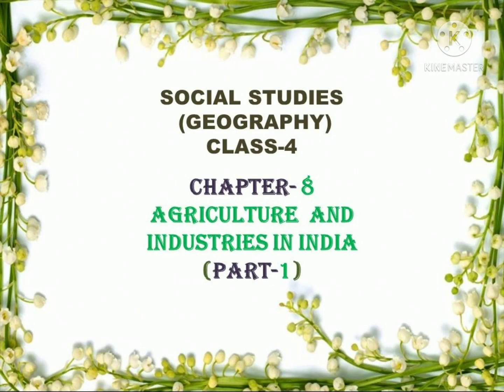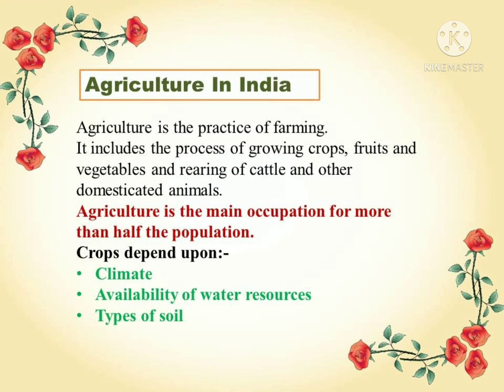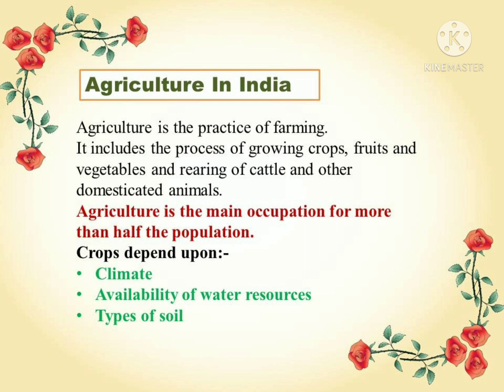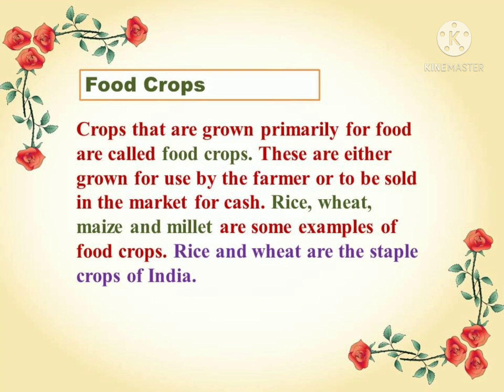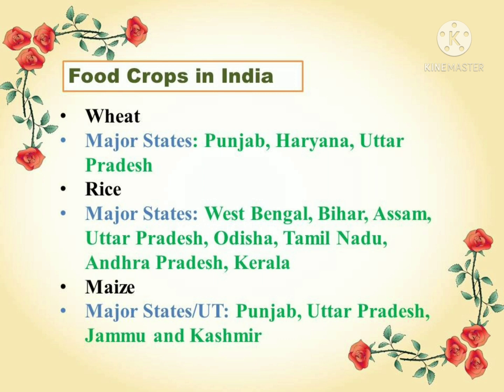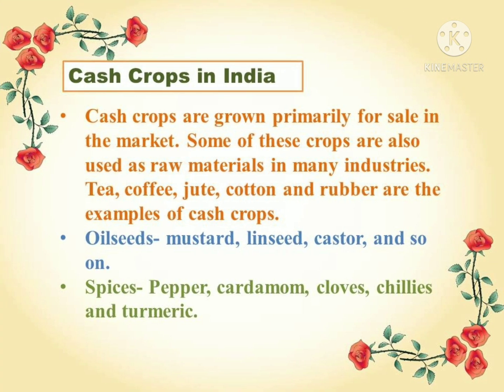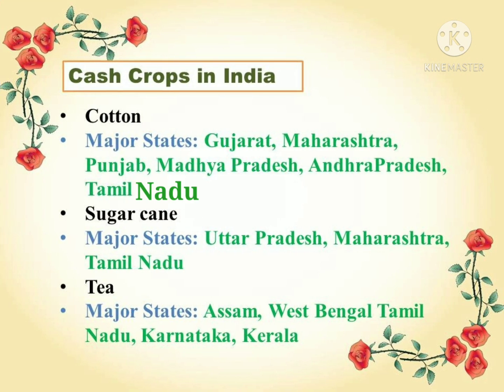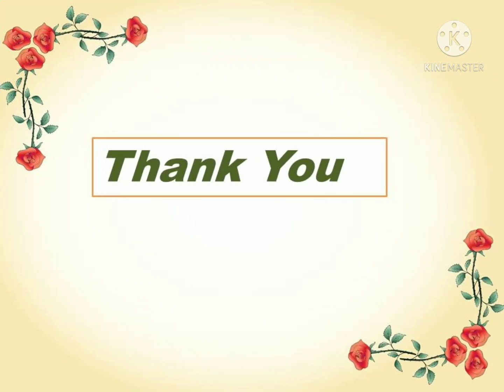S.St, Geo, Class- 4,Topic- Agriculture and Industries in India, Part- 1